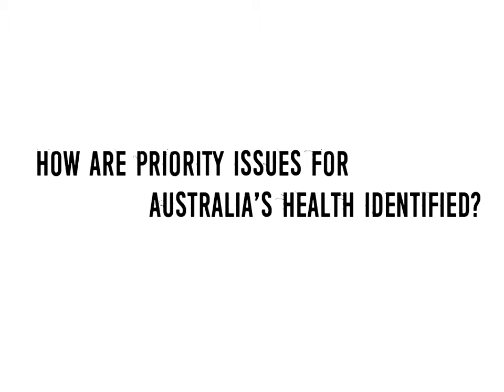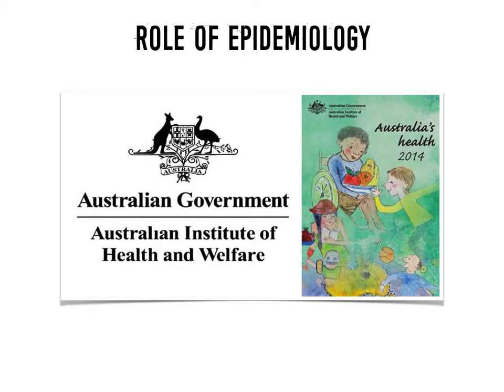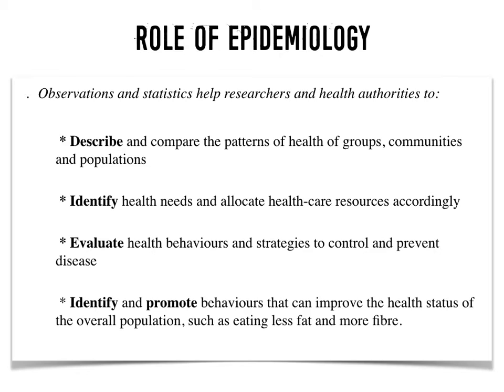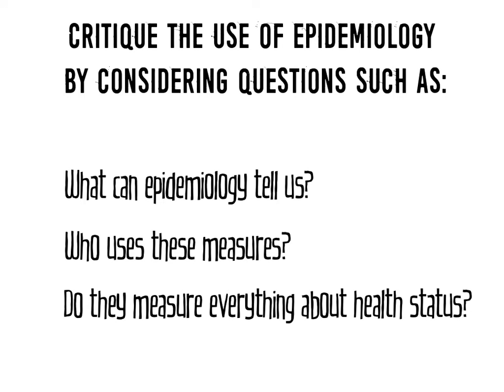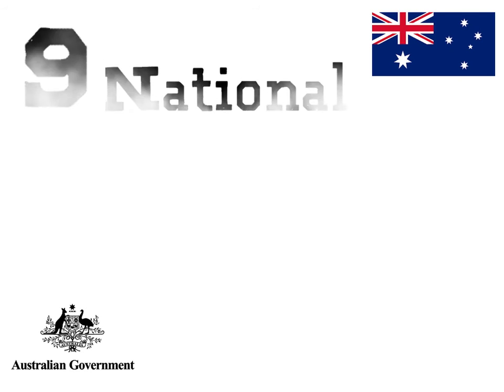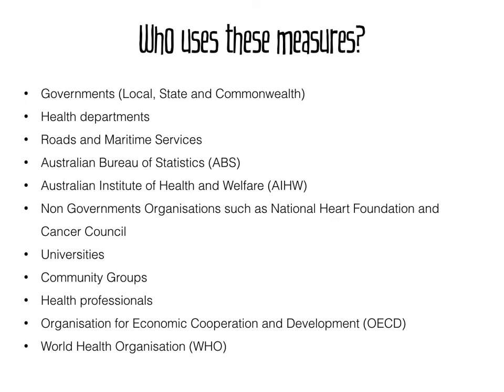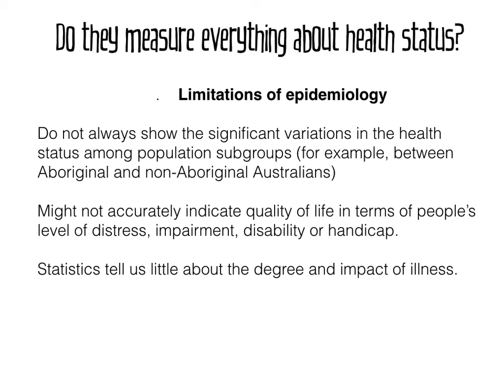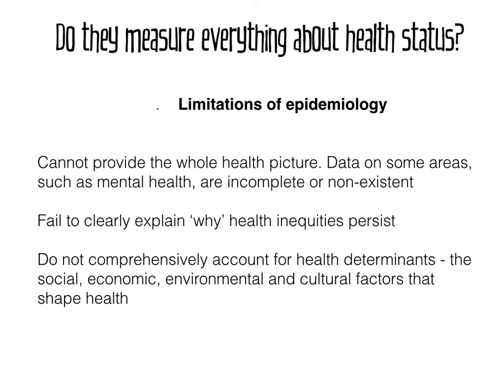The role of epidemiology